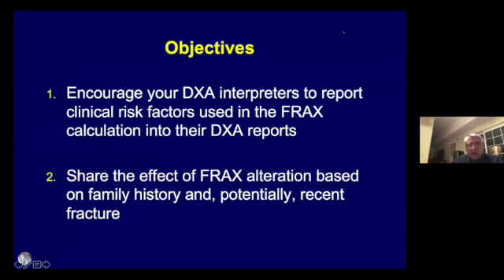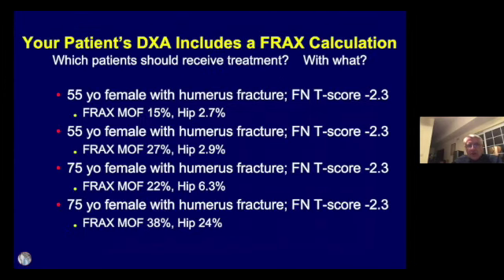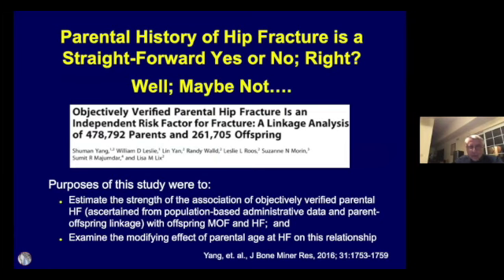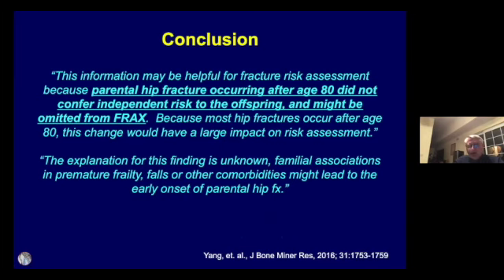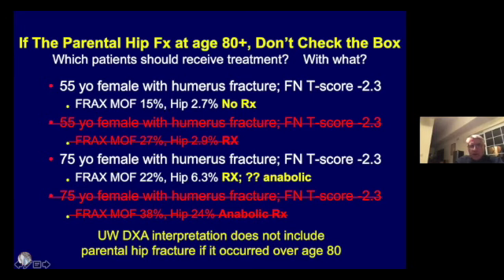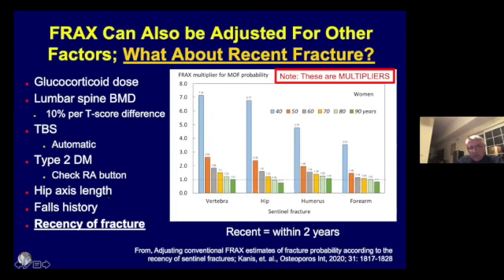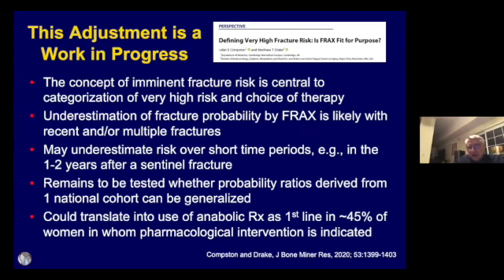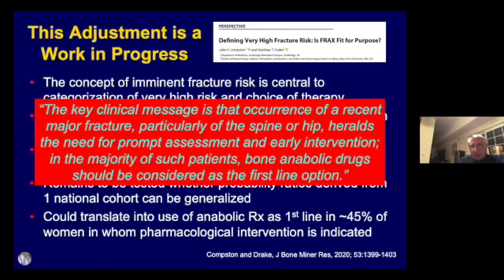Dr. Neil Binkley – How risk factor selection impacts FRAX calculated fracture risk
Neil Binkley, MD from the University of Wisconsin-Madison takes a case-based approach to demonstrate the impact risk factor identification has on FRAX calculated fracture risk estimates.